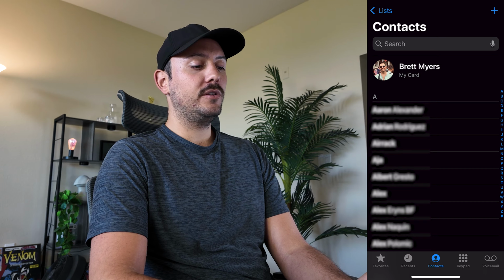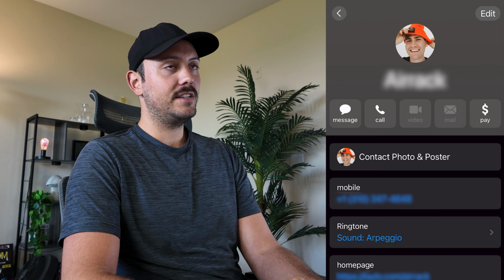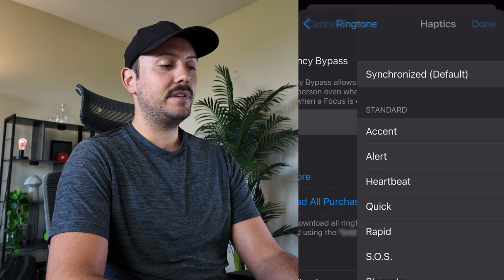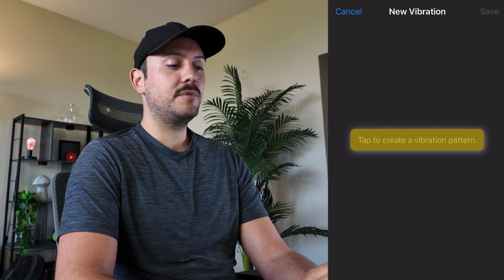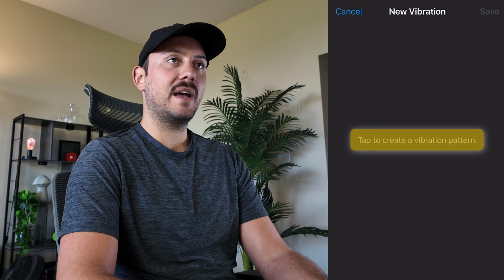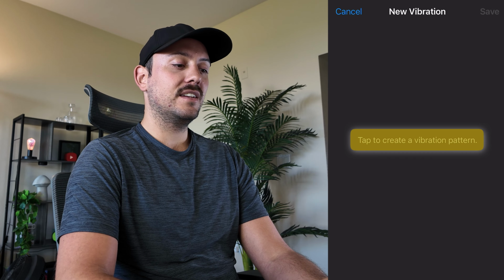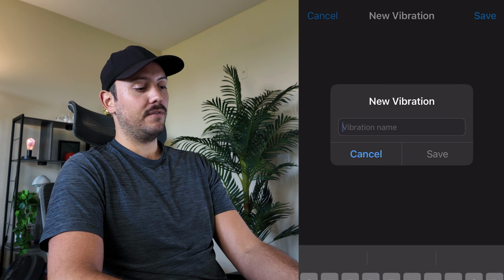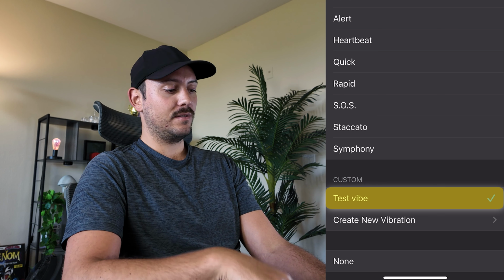How to Set Custom Vibration Alerts for Contacts on iPhone (Step-by-Step Tutorial)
In this video, I’ll go over how to set custom vibration alerts for contacts on iPhone using simple steps. I’ll show how to open the Phone app, select a contact, and edit ringtone settings to create a unique vibration pattern. This tutorial walks through recording your own custom vibration and saving it under your contact list. It’s a quick and easy iPhone feature that helps you recognize who’s calling just by the vibration.

Be sure to watch this video all the way as I cover how to manage haptic settings, name and save vibration patterns, and apply them to different contacts. You’ll see how custom vibration alerts make it easier to tell calls apart without checking your screen. This iPhone tip is perfect for organizing your contact list and adding a personal touch to notifications. Learn how to adjust iPhone ringtones, vibration settings, and haptic feedback for a more personalized experience.

Custom vibration on iPhone lets users personalize their alerts for calls and messages with ease. By creating a custom vibration, you can instantly know when family, friends, or coworkers are trying to reach you. This iPhone settings trick adds convenience and helps avoid missing important calls. Try this iPhone customization guide to master vibration alerts and improve how you use your phone every day.

– Brett

Timeline:
0:00 - Introduction
0:13 - Opening Phone App
0:17 - Selecting Contact
0:19 - Pressing Edit
0:20 - Clicking Ringtone
0:22 - Tapping Haptics
0:25 - Pressing Create New Vibration
0:29 - Recording Vibration Pattern
0:40 - Naming and Saving the Record